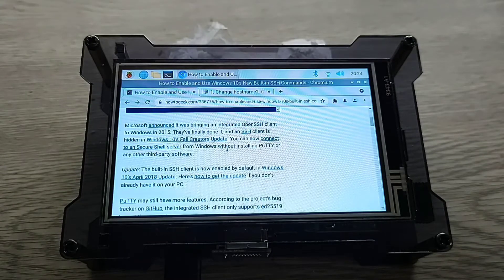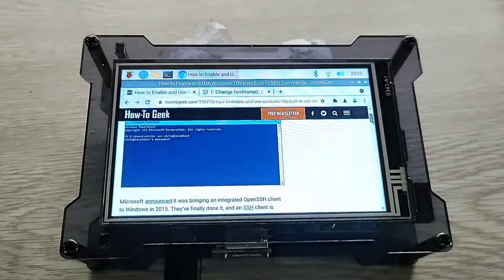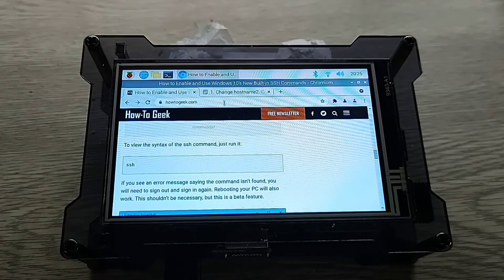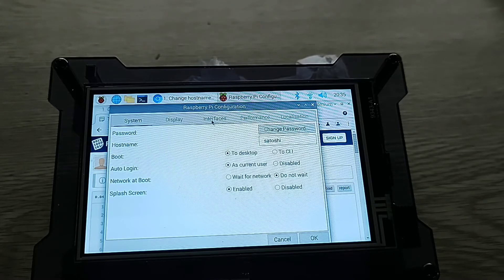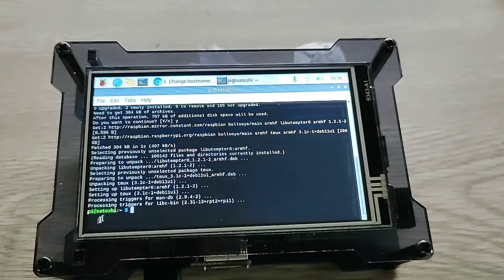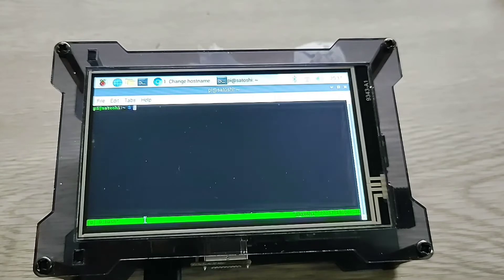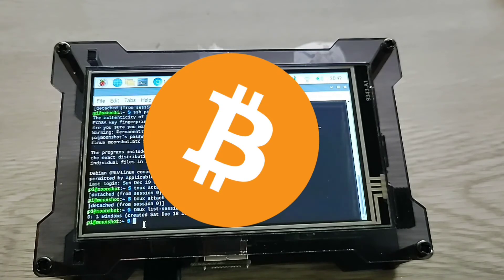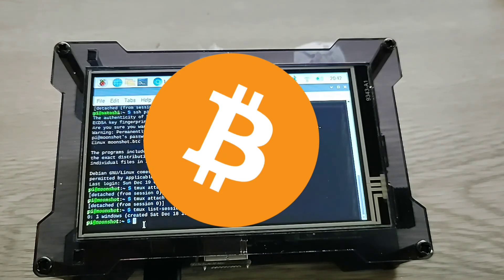How to Control Your GekkoScience Compac F & Other USB Bitcoin ASIC Miners Remotely via SSH, JTC47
In this video i go over how to install OpenSSH on Windows 10 & Tmux on a Raspberry Pi 4 so you can control your GekkoScience Compac F or other Bitcoin USB miners remotely.

How to install OpenSSH on Windows:
OpenSSH on Windows 10 that is disabled by default.

To enable this feature do the following:

click on the "Type to search"

Type: "apps"

Click on "Apps & features"

Click “Manage optional features” under Apps & features.
Click “Add a feature” at the top of the list of installed features.
Scroll down, click the “OpenSSH Client (Beta)” option, and click “Install”.

Next thing you need to do make sure Wifi is set up on the Pi.

You can do this by connecting the device to a monitor and manually entering the WiFi details.

Alternatively you can do this by placing a file onto the SD card and your device should automatically connect.

Open Notepad on windows and enter ONLY the following:

ctrl_interface=DIR=/var/run/wpa_supplicant GROUP=netdev
update_config=1
country=US
network={
  ssid="NACHO-WIFI"
  psk="NachoPassword1234"

Then replace: NACHO-WIFI
With the name of the Wifi network you want to connect to

Next Replace: NachoPassword1234
With the password of the WiFi network you want to connect to.

Save this as a text file with nothing else in it. Rename the file to wpa_supplicant.conf then paste that file into the root folder of the SD card.

The root folder just means not in a folder. Root is just another word for the main/home directory of your sd card.
When you place a loose file on your sdcard outside of any folders, you are putting it into the root(main directory) of your sdcard.

Now you can put the SD Card back into the Raspberry Pi.

Recommended steps when activating SSH on a Raspberry Pi:

1. Change hostname

2. Change password

3. How to Install Tmux
tmux is a program that lets you boot apps that run in the background without affecting other apps.

How to install tmux

sudo apt install tmux

To explain what you are doing for potential clarity:

Ctrl + B is a shortcut within tmux which allows you to make modifications to the session.
Pressing "D" tells tmux to 'detach' from the session.

If you are running cgminer in a tmux session and you want to close cgminer without rebooting follow these steps:

Ctrl + B
kill-session
Enter

After you type in the ":" and start to type, you should see your words at the bottom of the screen.

These set up instructions should also work for the following devices, pretty much plug and play:

GekkoScience Compac
GekkoScience 2Pac
GekkoScience Newpac
GekkoScience Terminus R606
Antminer U1
Antminer U2
Block Erupter USB Miner